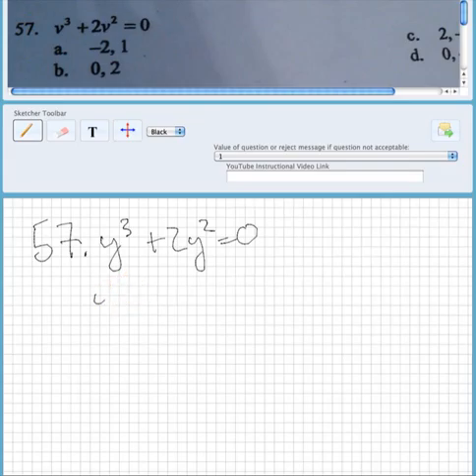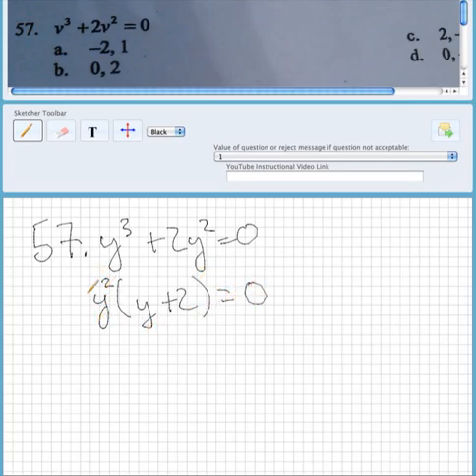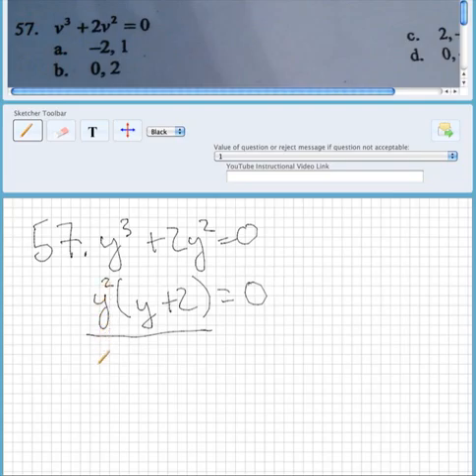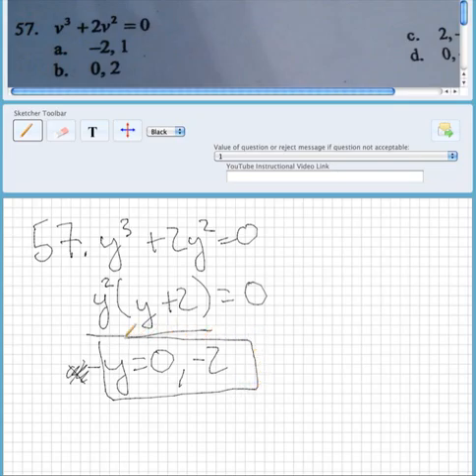SnapMath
Alg 2